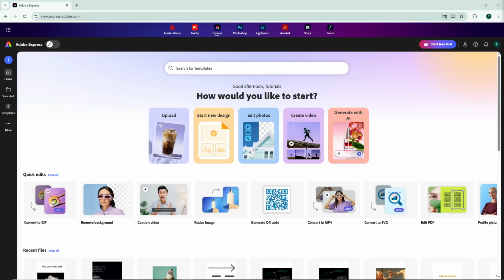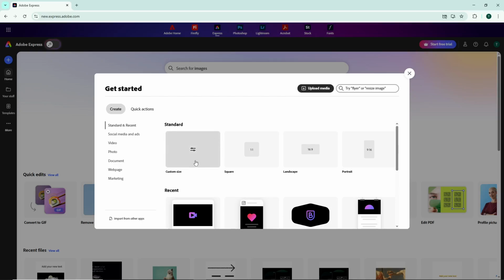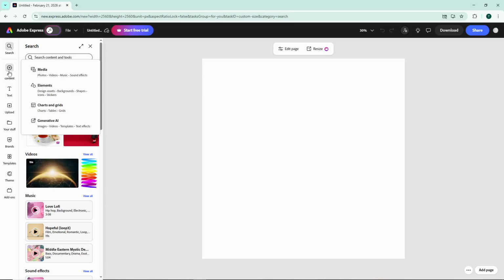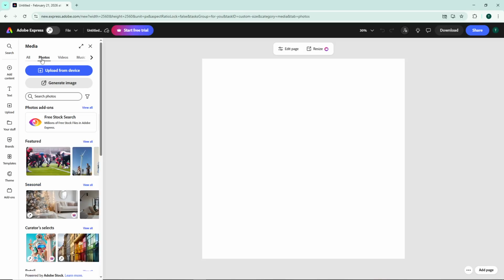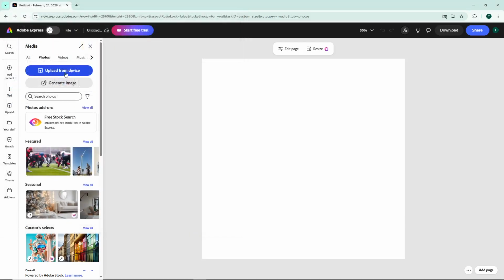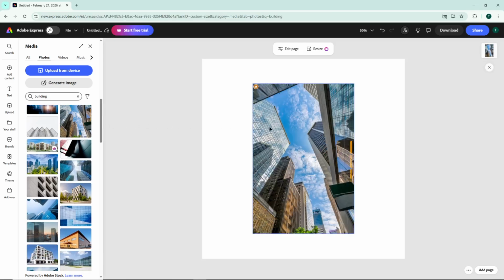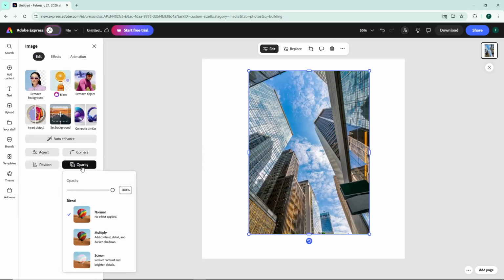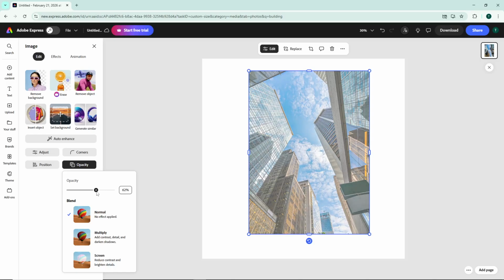How To Change Opacity Of An Image In Adobe Express (Tutorial 2026)